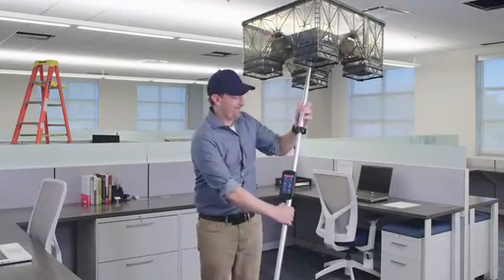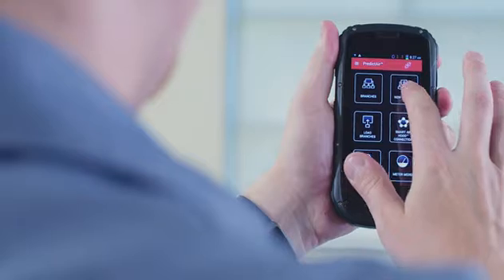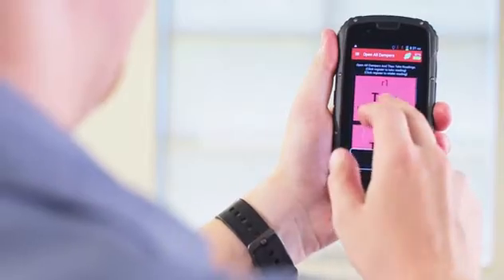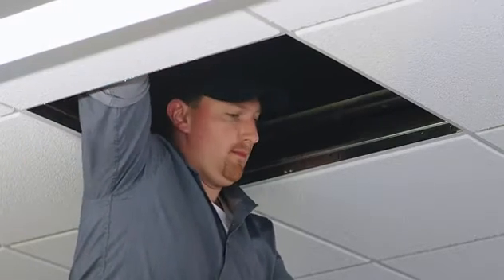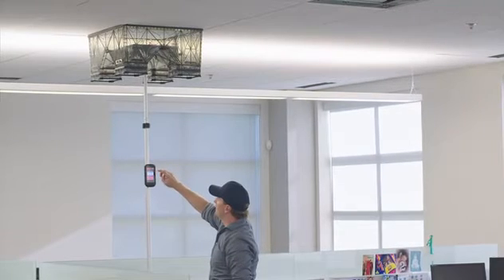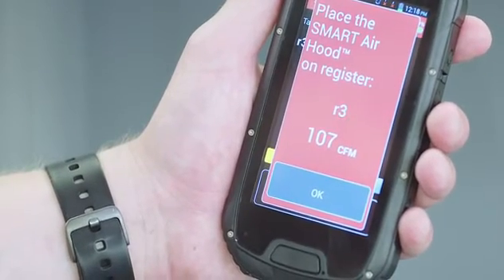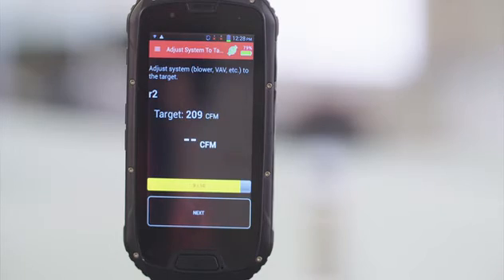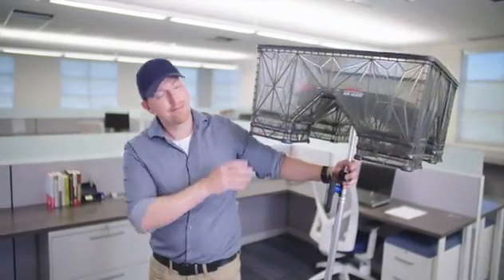How to Use the Dwyer SMART Air Hood Balancing Instrument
The Series SAH SMART Air Hood Balancing Instrument is the most accurate and easy to operate air flow hood on the market. The rugged polypropylene base hood features Quad Flow Design Technology for controlling air flow and minimizing back pressure, which yields superior measurement accuracy.